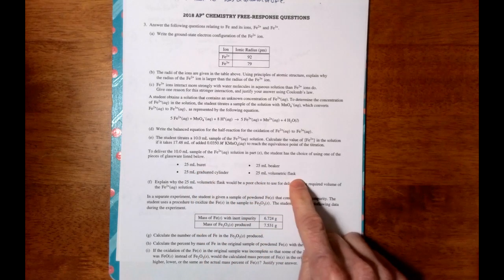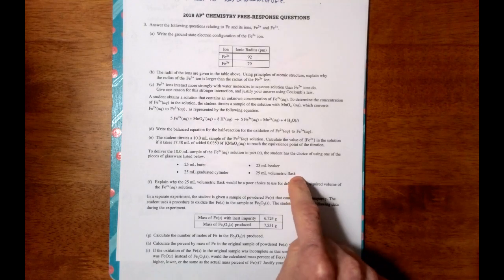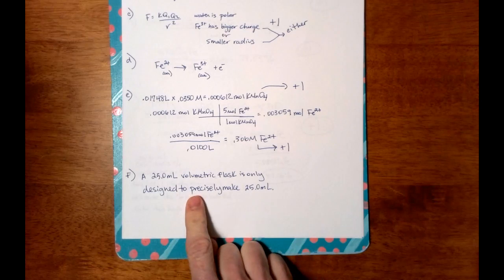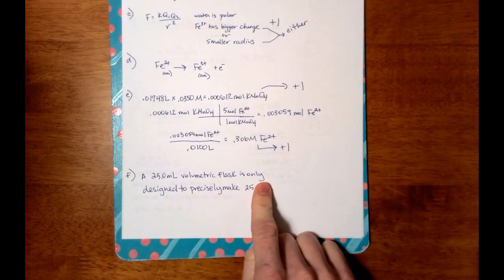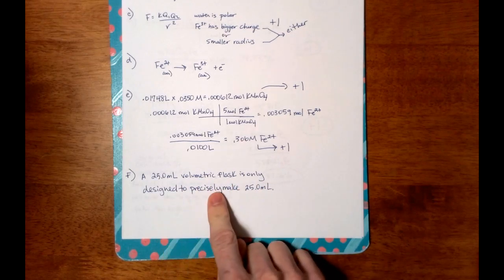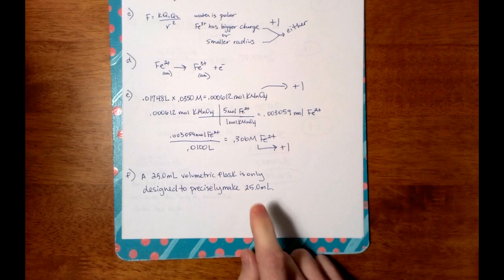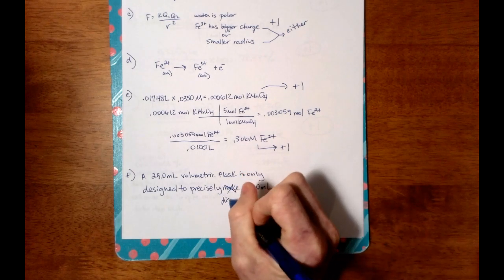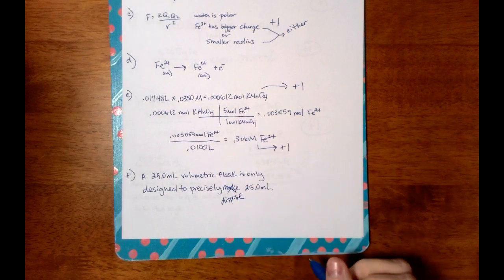2018 AP Chemistry FR #3 A-F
Explanations for questions A-F on #3 from the 2018 AP Chemistry FR.